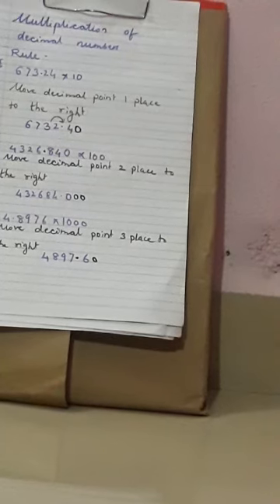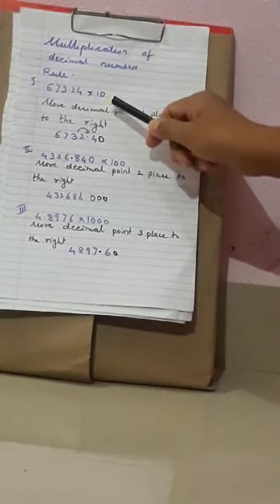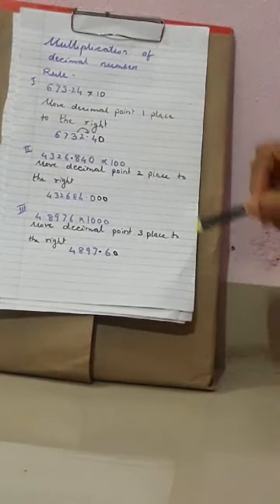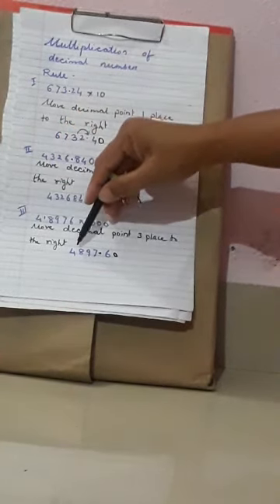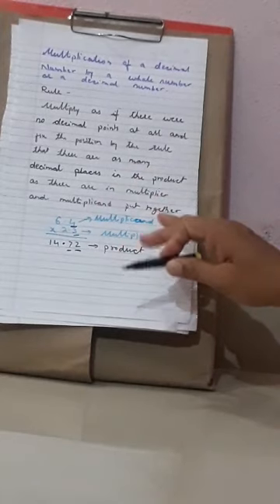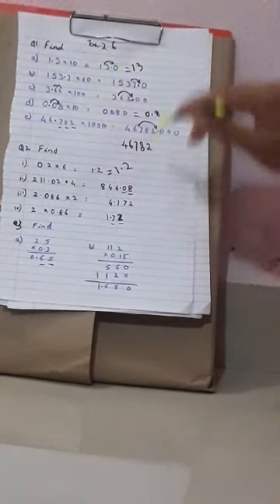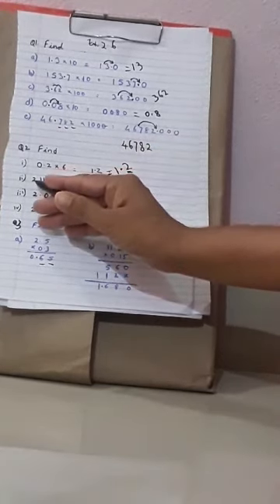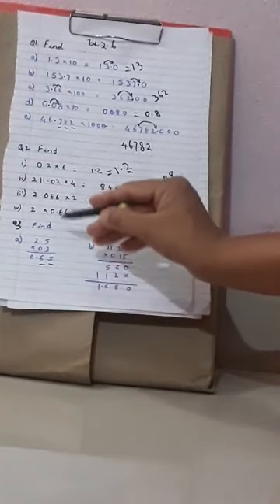Fraction and Decimal ex. 2.6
Ncert clas 7